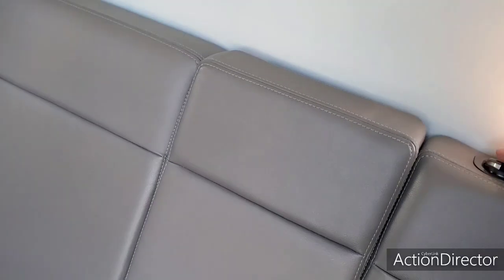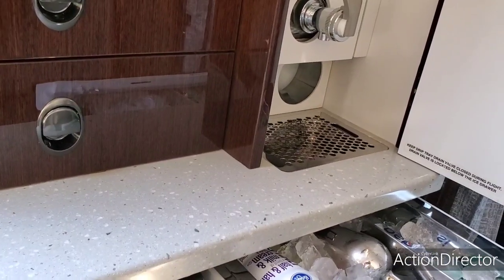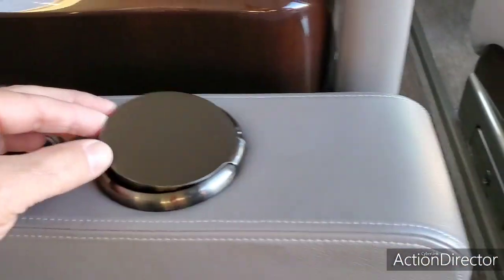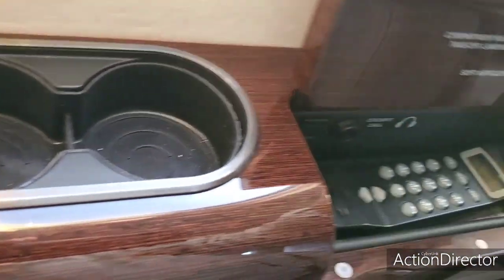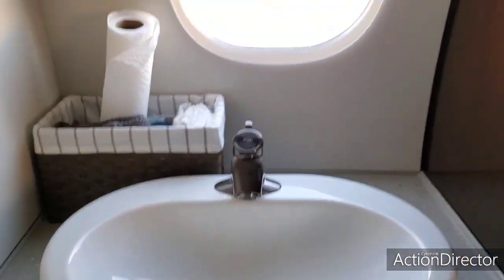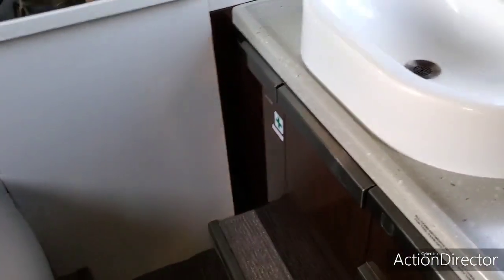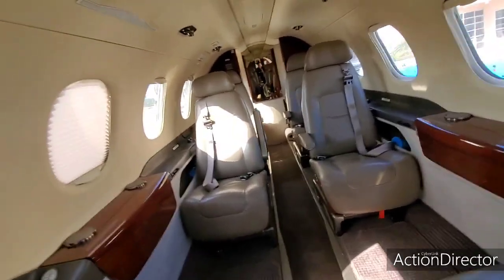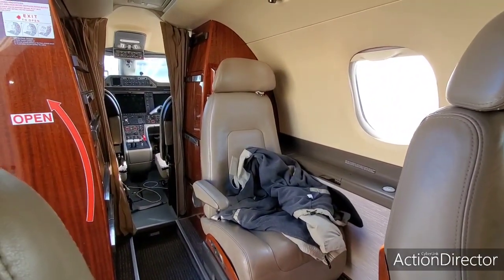Phenom 300 interior. Differences between new and old.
More in depth of interior. Differences of newer and older interiors.